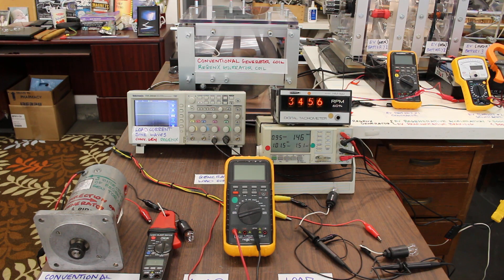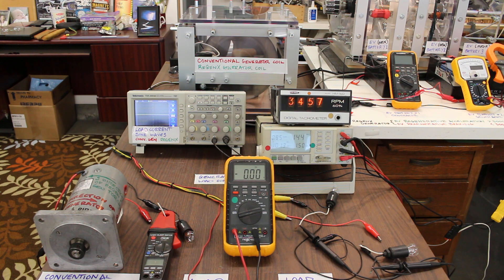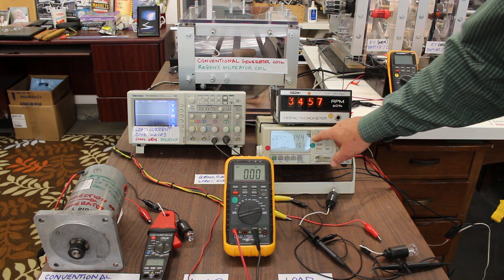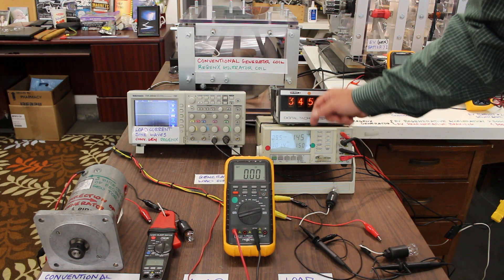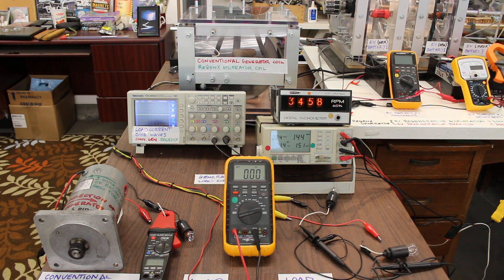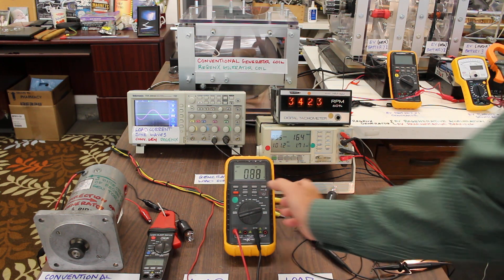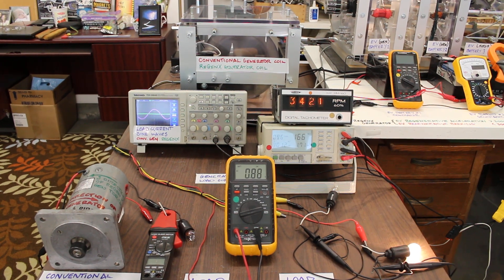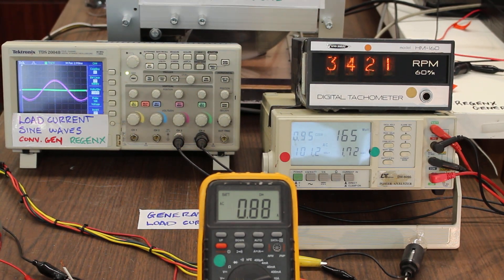ReGenX Generator and Faraday Generator - PERPETUAL MOTION MACHINES OF THE FIRST KIND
President and CEO, Potential +/- Difference Inc. R&D
Ottawa, Canada